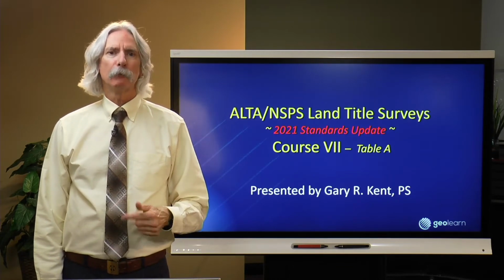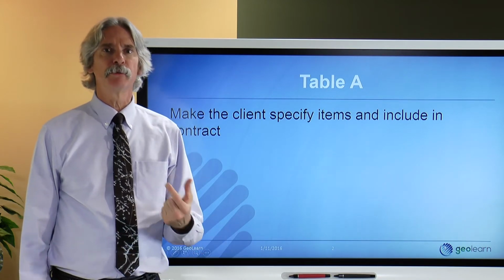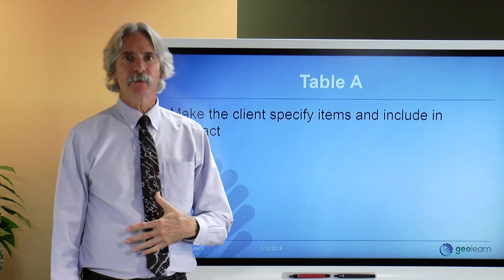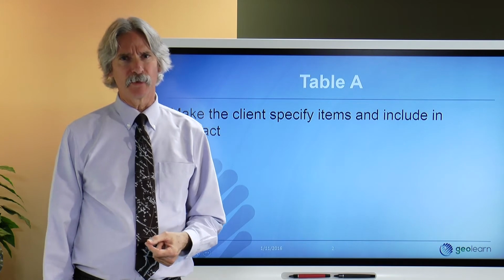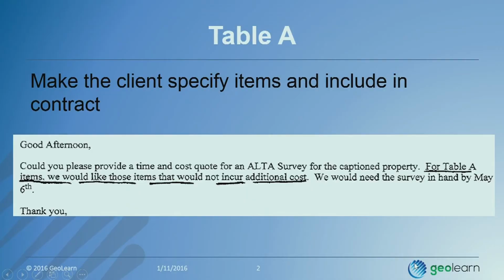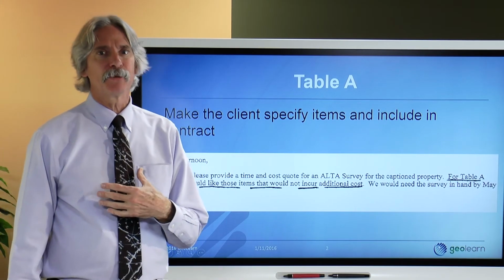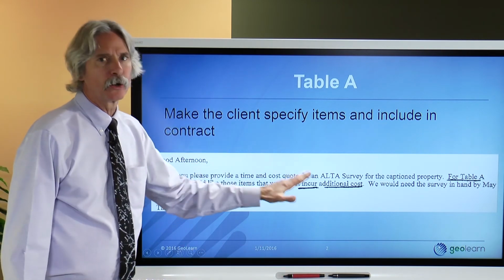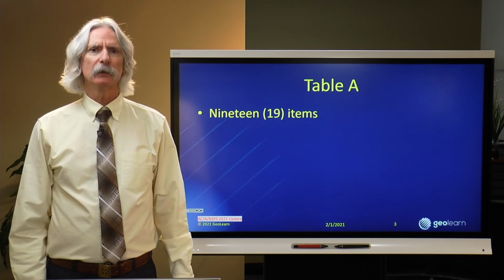ALTA/NSPS 2021 Update Lecture VII PREVIEW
The ins and outs of Table A of the ALTA/NSPS Land Title Survey Standards for 2021 are covered in detail, including the changes from the 2016 standards.